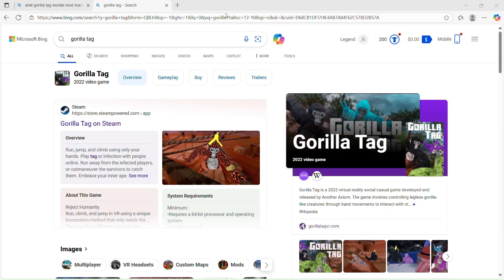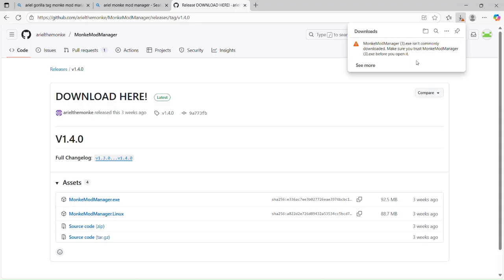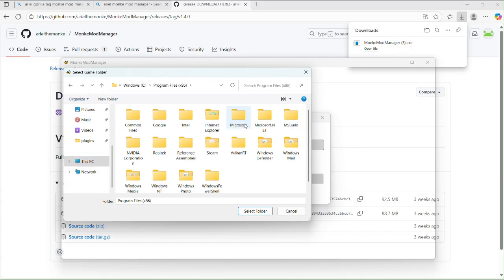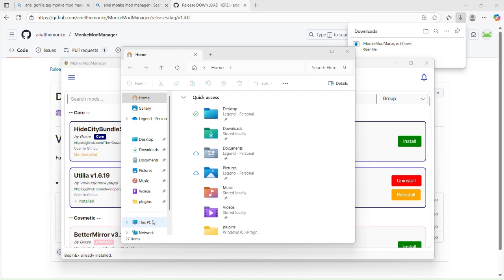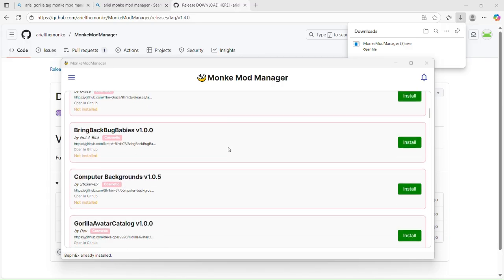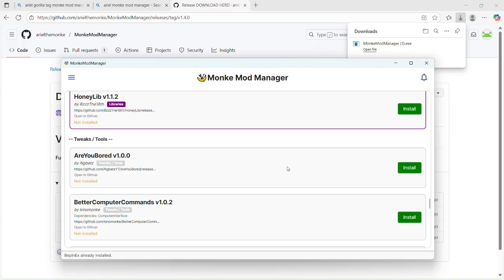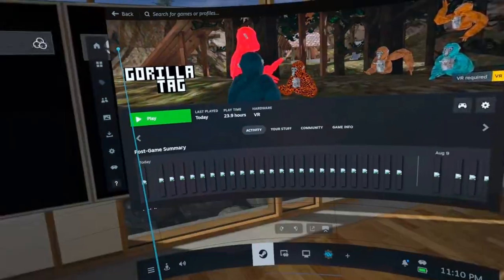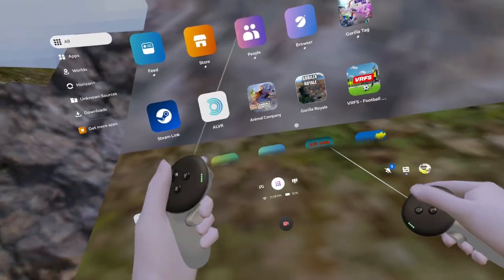How To Get GORILLA TAG MODS IN DECEMBER 2025 EASY! (PC)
0:00 Downloading Monke Mod Manager
1:30 Steam Gtag Folder
2:14 Meta Quest Link Gtag Folder
3:13 Installing Mods
4:20 Launching Mods On Steam
5:16 Launching Mods On Meta Quest Link
5:58 Outro